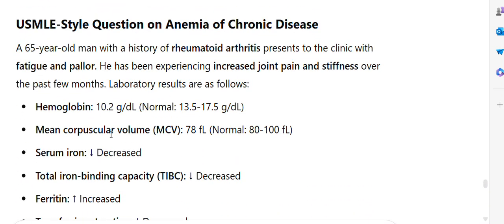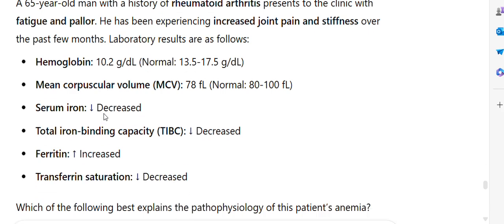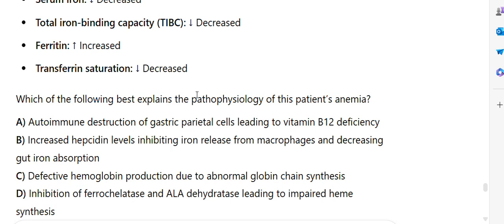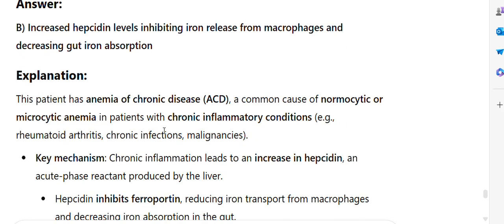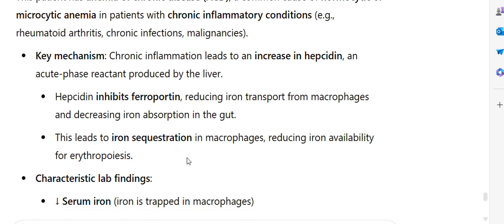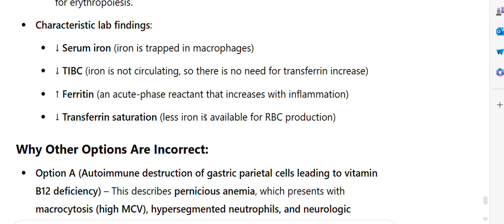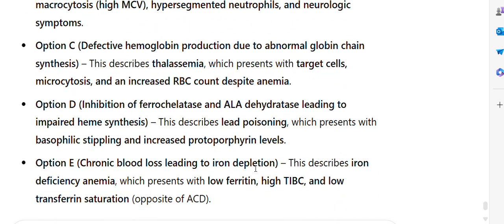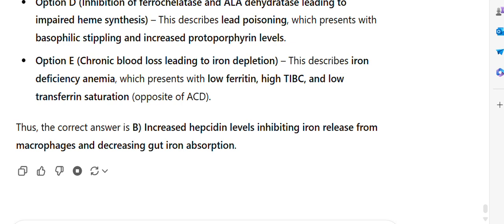Anemia of Chronic Disease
Increased hepcidin levels inhibiting iron release from macrophages and decreasing gut iron absorption